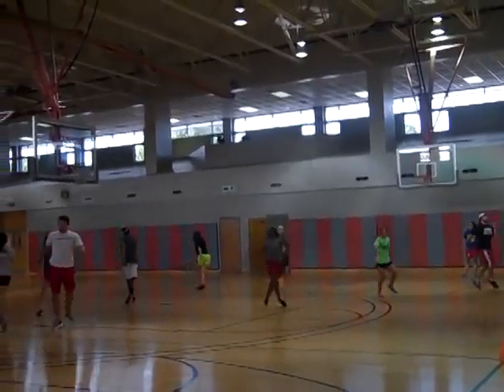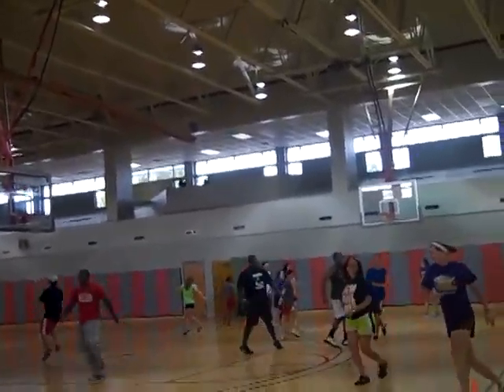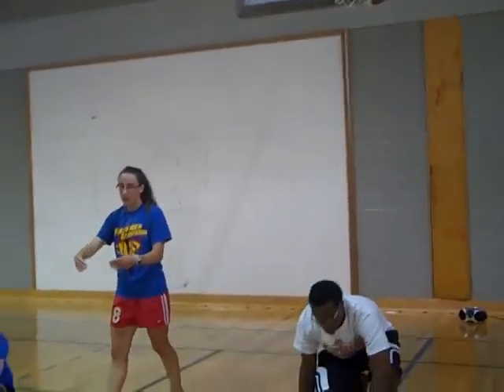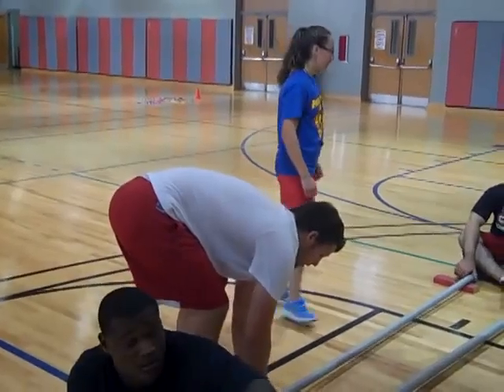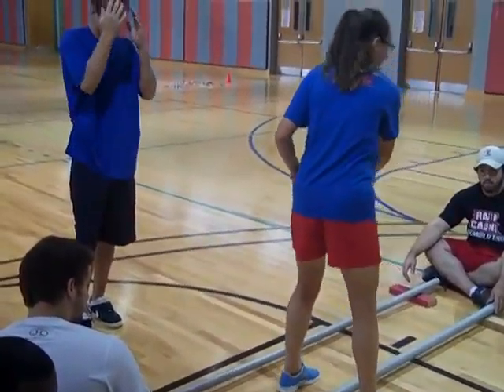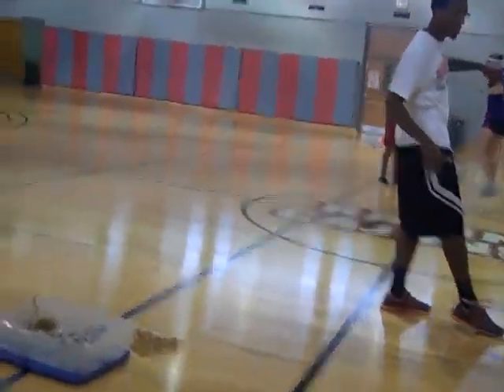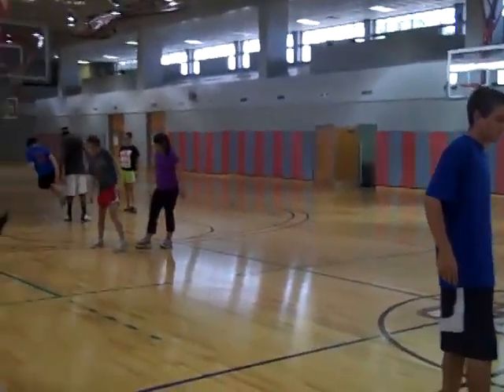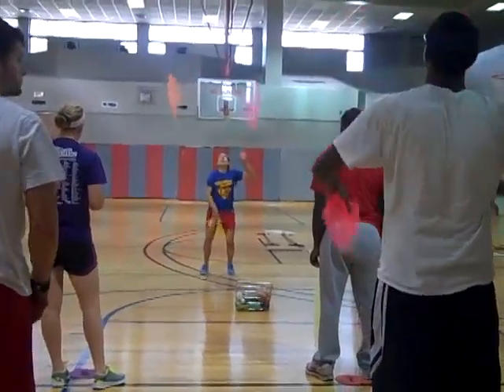Tinikling 3rd lesson & Chinese Jump Rope1st lesson